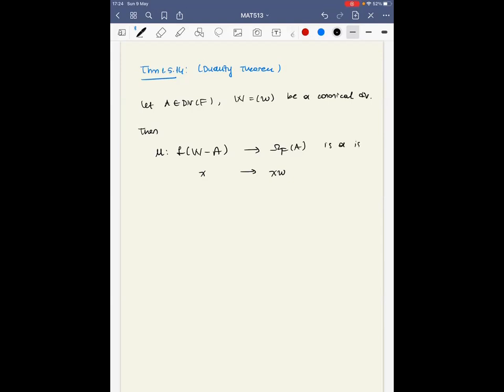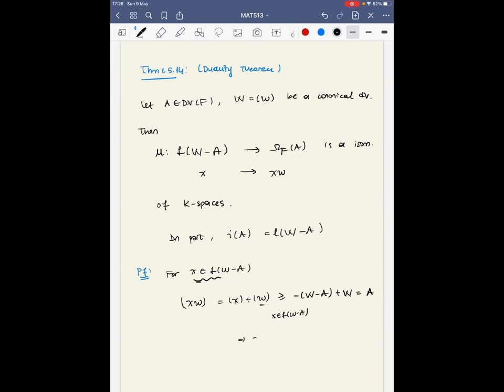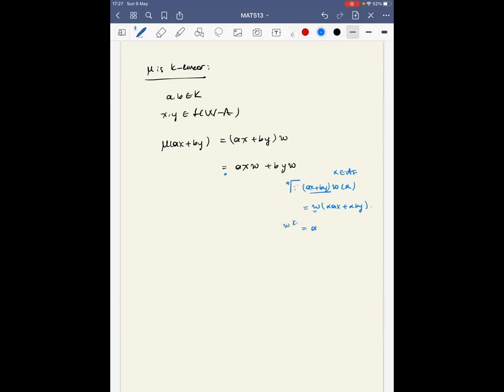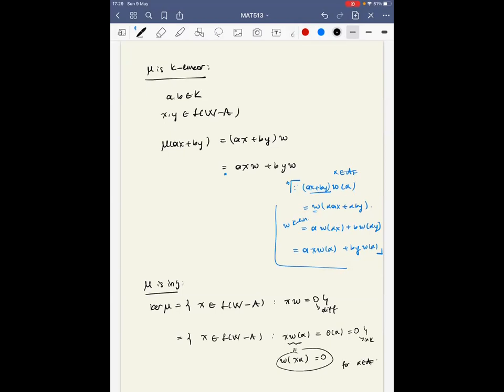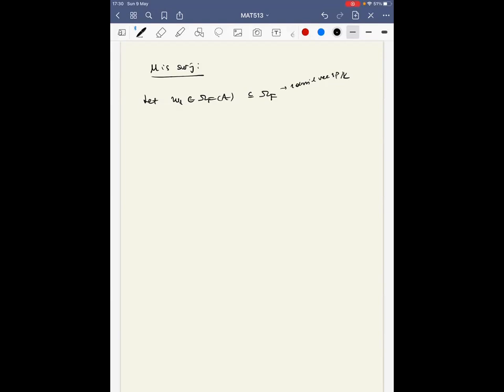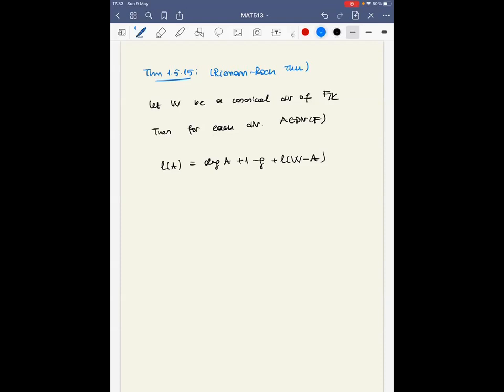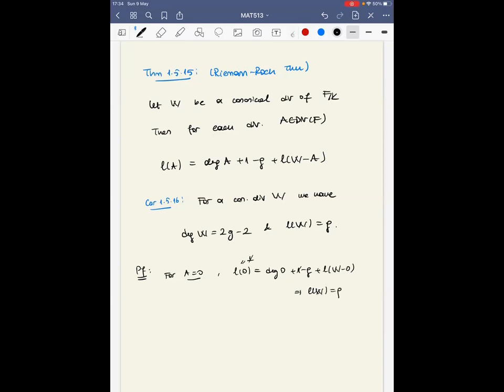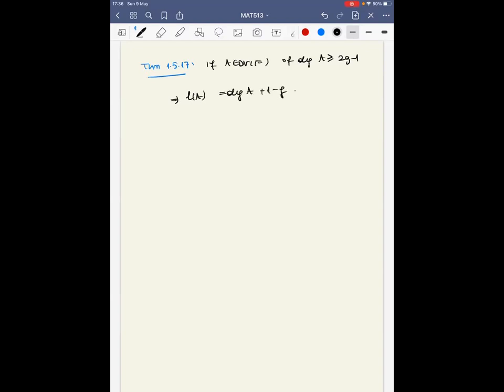Introduction to Algebraic Function Fields and Codes-Lecture 21.VII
By the preparation so far, we see that, which is known as the duality-theorem, the space of weil differentials of a divisor A is isomorphic to the Riemann-Roch space of W-A. Finally, we restate the Riemann-Roch Theorem by giving its complete proof.